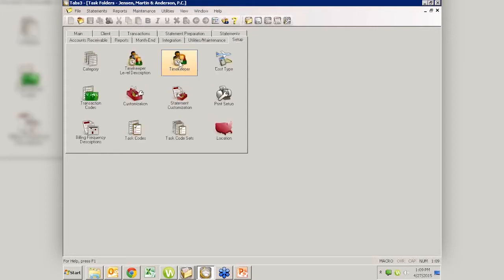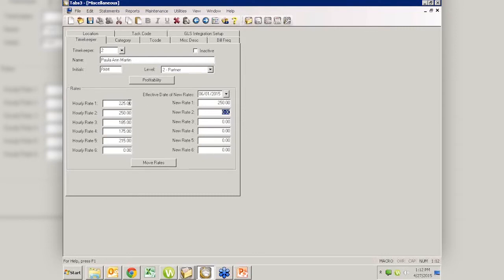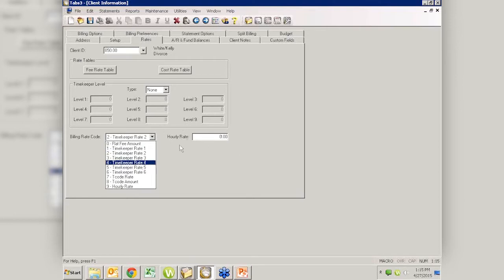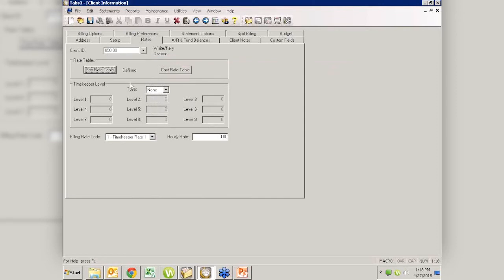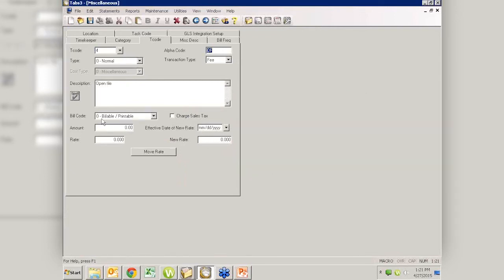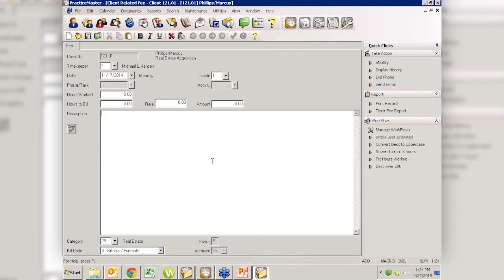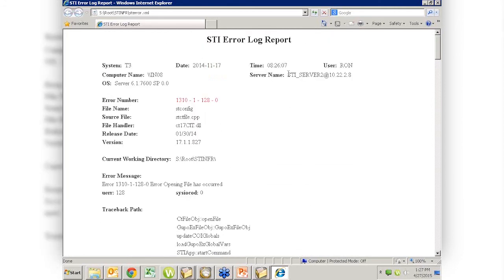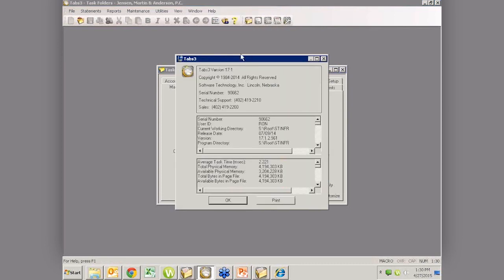Learn everything there is to know about rates and what to do about fatal errors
Join Paul and Mary Jo on Monday, April 27th at 1:00 pm ET as they explore rates and fatal errors.

There's so much to know about and consider when it comes to rates that sometimes it can be a bit daunting. Mary Jo will take a close look at everything that relates to rates: defaults, rate tables, timekeeper levels, hourly override, and all the appropriate reports to help you monitor rates.

Paul will talk about fatal errors, explain what to do when you get one, and demonstrate how to display a history of all the fatal errors that ANY user has ever received.